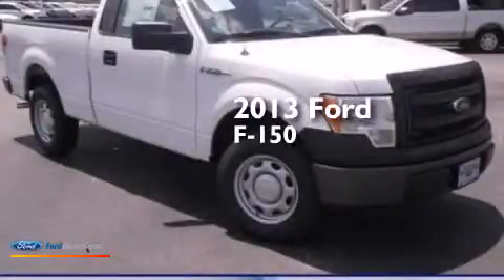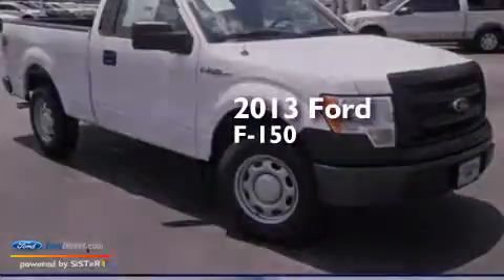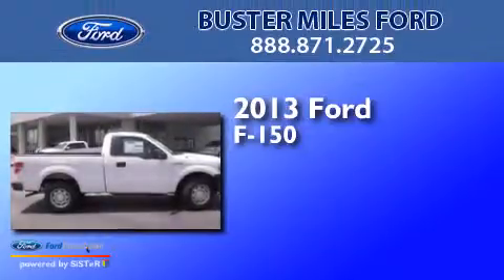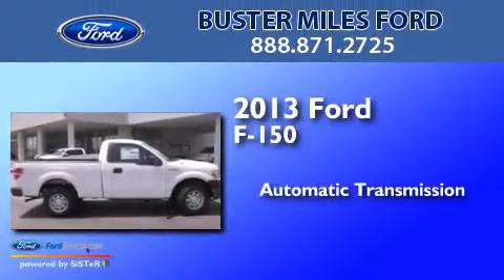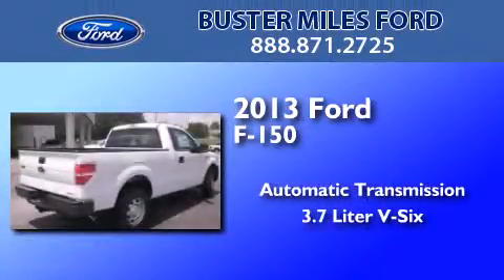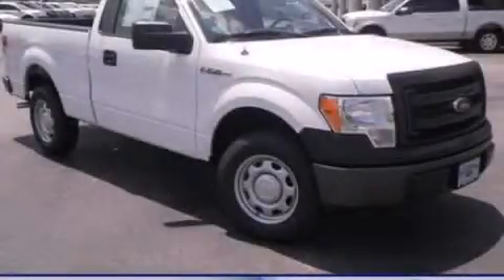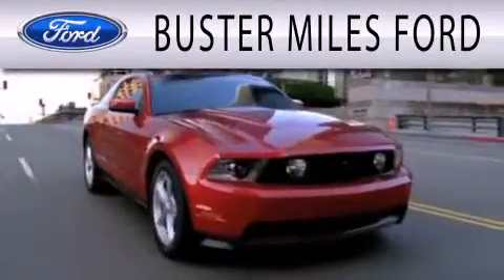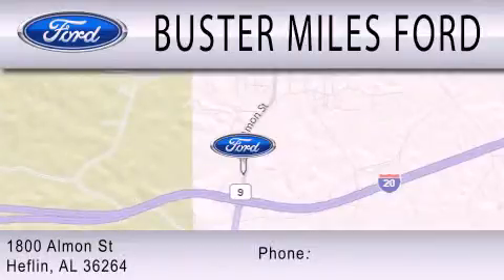2013 FORD F-150 Heflin AL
We have been honored to serve the Heflin AL area , we promise that your experience at our dealership will exceed your expectations ! Year : 2013 Make : FORD Model : F-150 Engine : 3.7L V6 24V MPFI DOHC Trans . : 6-SPEED AUTOMATIC Exterior : WHITE Miles : 11 Stock : 11963 Buster Miles Ford 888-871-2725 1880 Almon Street Heflin , AL 36264